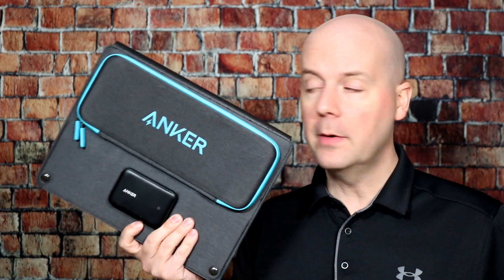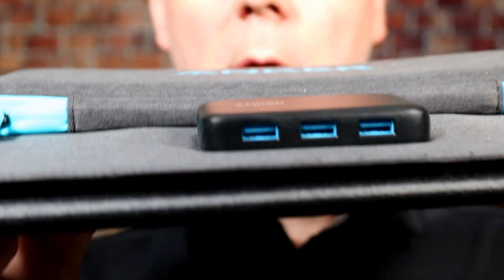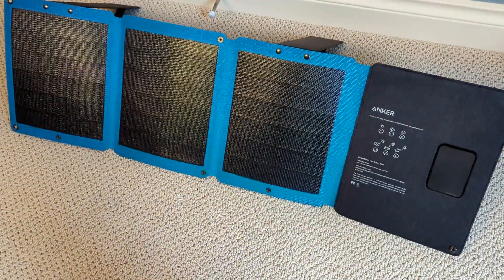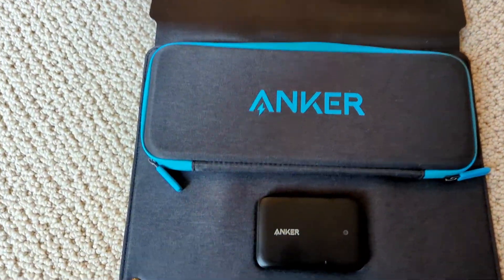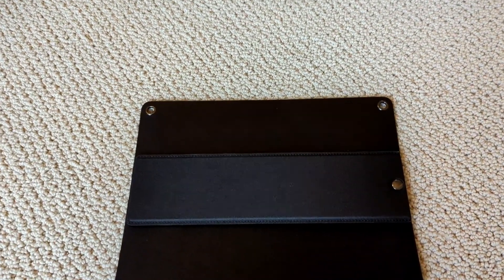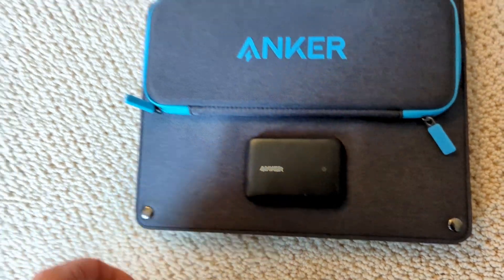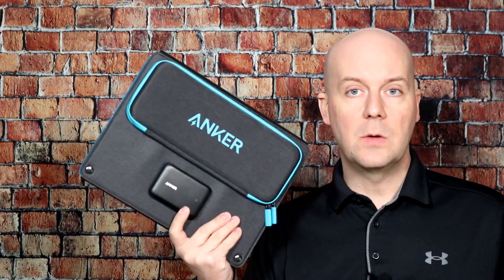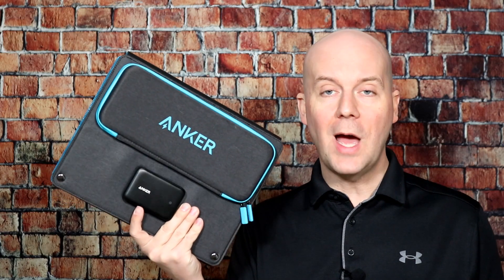Review: Solar Charger, Anker 24W 3-Port USB Portable Solar Charger with Foldable CIGS Panel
Today we review the Solar Charger, Anker 24W 3-Port USB Portable Solar Charger with Foldable CIGS Panel for Camping, PowerPort Solar for iPhone 12/SE/11/XS Max/XR/X/8, iPad, Samsung Galaxy S20/S10/S9/S8, and More.